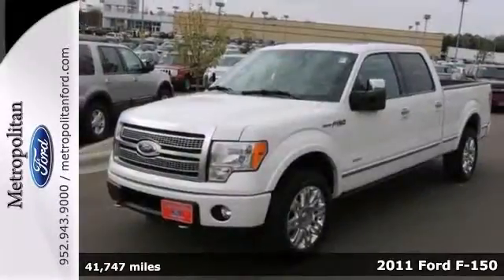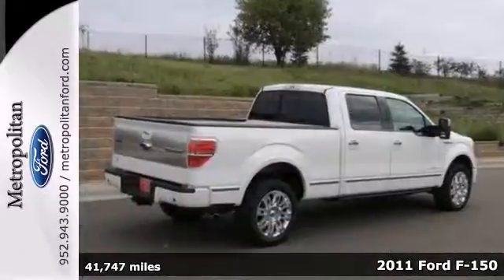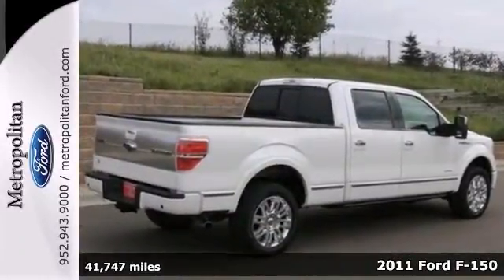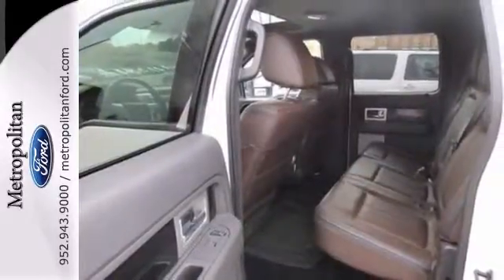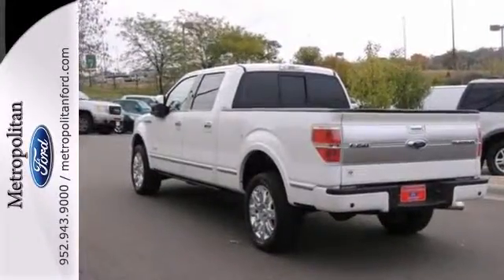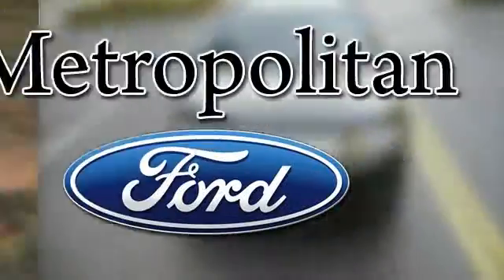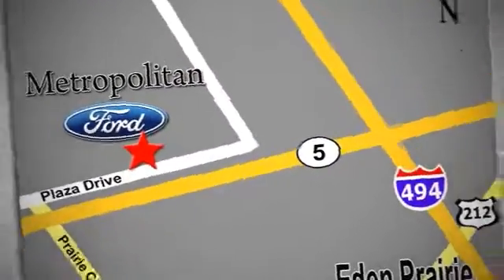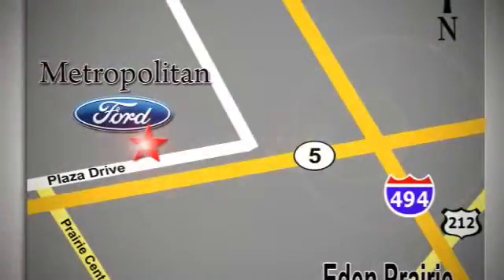2011 Ford F-150 Minneapolis MN Eden Prairie, MN 131106A10 - SOLD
Year: 2011
Make: Ford
Model: F-150
Trim: 4WD SuperCrew 145 Platinum 3.5L V6 Nav
Engine: 3.5 L V6 Cyl.
Transmission: 6-Speed A/T
Color: White Platinum Metallic Tri-coat
Interior: Sierra
Mileage: 41747
Stock #: 131106A10
GREAT DEAL $3,400 below NADA Retail. Platinum trim. Heated/Cooled Leather Seats, Heated Mirrors, Heated Rear Seat, Back-Up Camera, Aluminum Wheels, Trailer Hitch, 4x4, Head Airbag. READ MORE! KEY FEATURES INCLUDE: Heated/Cooled Leather Seats, Heated Mirrors, Heated Rear Seat, 4x4, Back-Up Camera MP3 Player, Third Passenger Door, Privacy Glass, Keyless Entry, Child Safety Locks. EXPERTS ARE SAYING: The 2011 Ford F-150 is an excellent all-around truck, and even more so this year thanks to its more powerful engine choices. -Edmunds.com. AFFORDABLE: This F-150 is priced $3,400 below NADA Retail. Approx. Original Base Sticker Price: $47,400*. AutoCheck One Owner BUY FROM AN AWARD WINNING DEALER: Metropolitan Ford Of Eden Prairie in Eden Prairie, MN treats the needs of each individual customer with paramount concern. We know that you have high expectations, and as a car dealer we enjoy the challenge of meeting and exceeding those standards each and every time. Allow us to demonstrate our commitment to excellence! Pricing analysis performed on 10/24/2013. Please confirm the accuracy of the included equipment by calling us prior to purchase.

Address:
12477 Plaza Drive